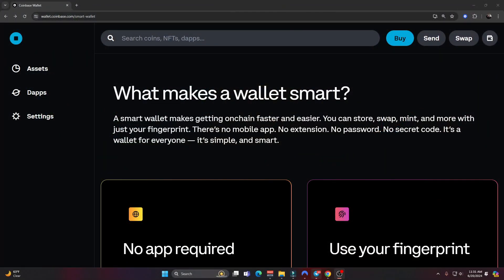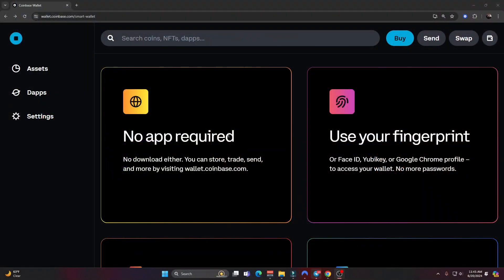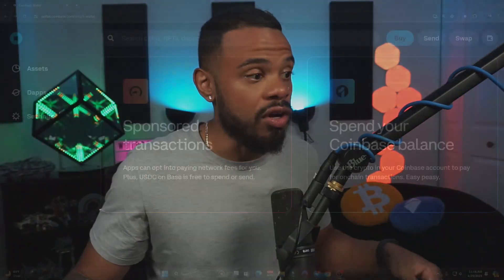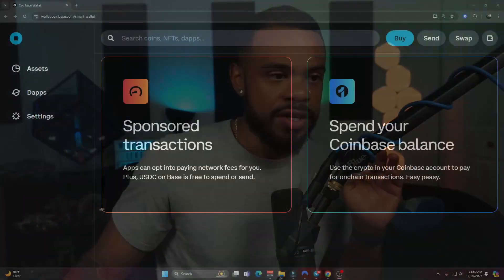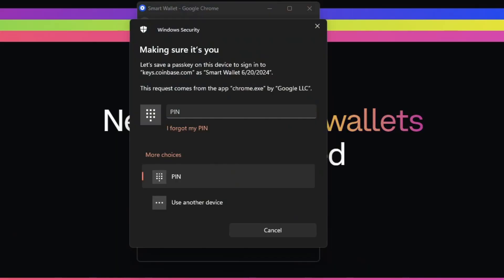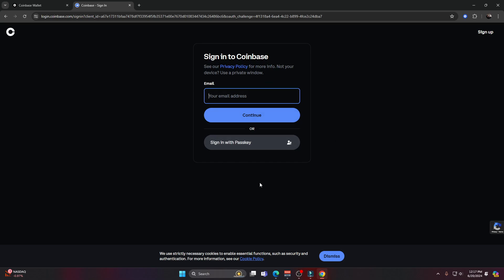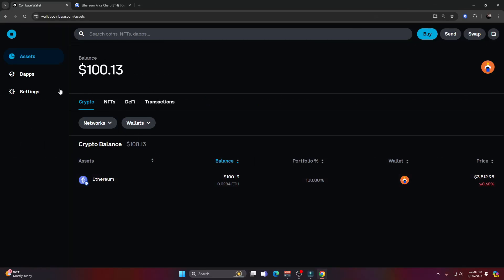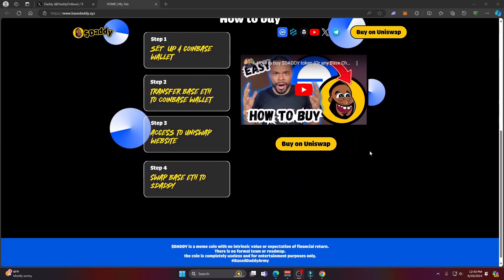How to set up and fund the Coinbase Smart Wallet!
Timestamps
0:00 – 0:20 Introduction
0:20 – 2:24 – Perks of the smart Wallet
2:34 – 3:30 – Setting Up Smart Wallet
3:30 – 4:13 – Funding Smart Wallet
4:13 – 5:00 – Outro + More helpful videos

sol: Gx42VmxsVAbJaM8FjEPS63hnwjrUbrHpxTVixJnDbEmc

🔐Ledger Video "Protect your crypto"